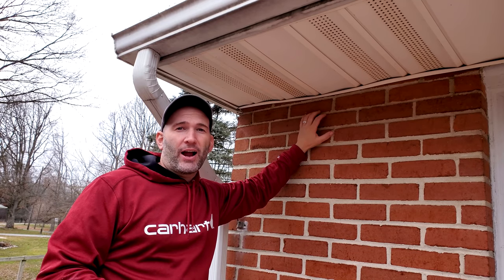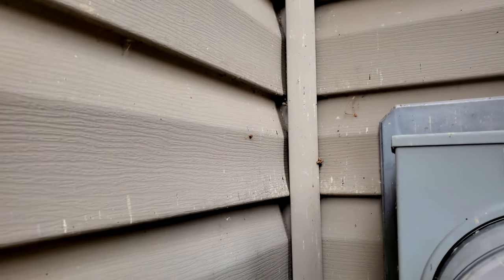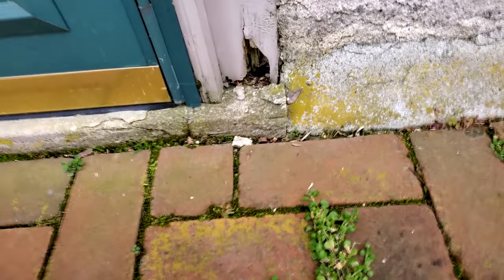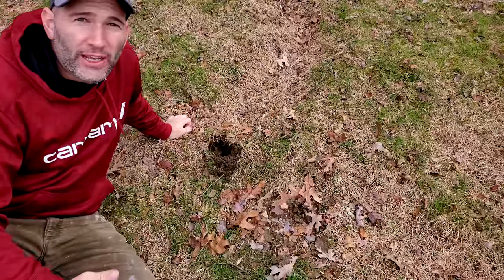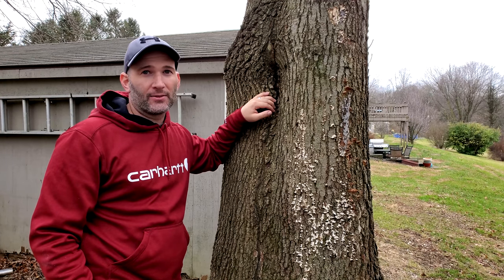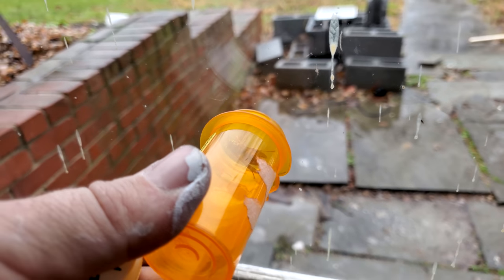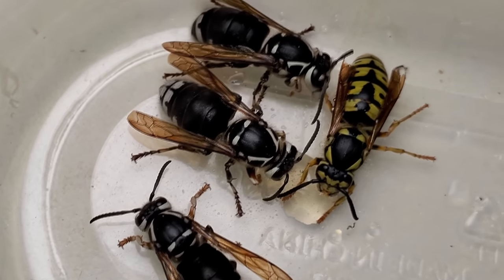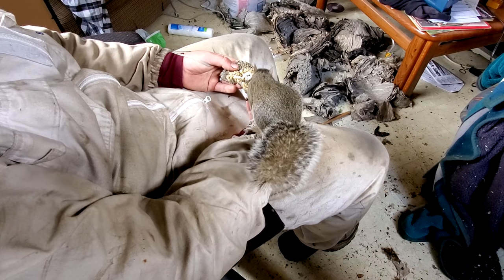Protect Your House from Wasps Hornets Yellow Jackets INFESTATIONS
In this video I explain how to safeguard your home against wasp colony infestations by several different avenues based around monitoring your property through peak developmental periods. As the fertile stage arises for new queens, their instinct is to locate a suitable place to start her new empire. The key for homeowners is to be on the lookout for wasp queen activity at these peak times and handle the area then and there. Failure to monitor your property allows potential for infestations.

Thank you all of you whom have donated to my channel!